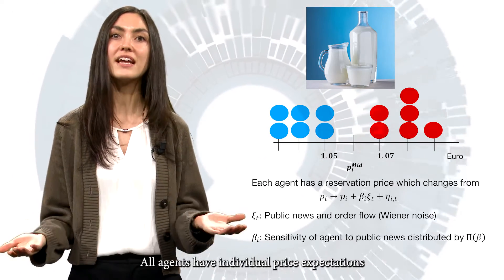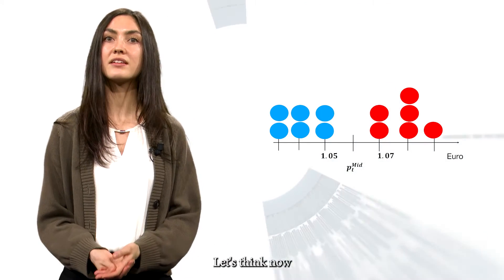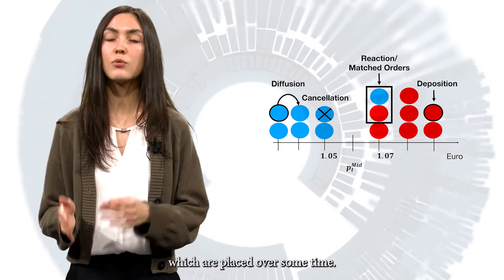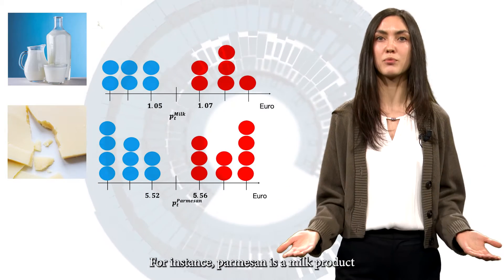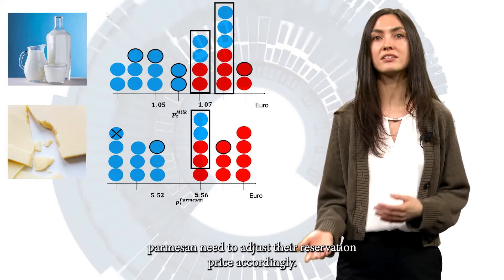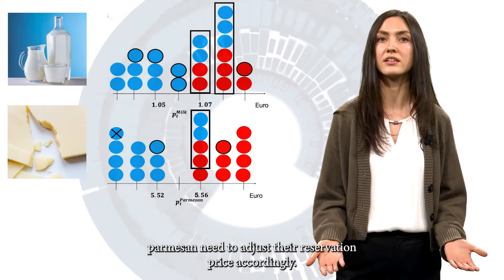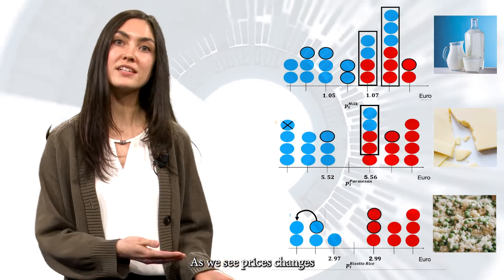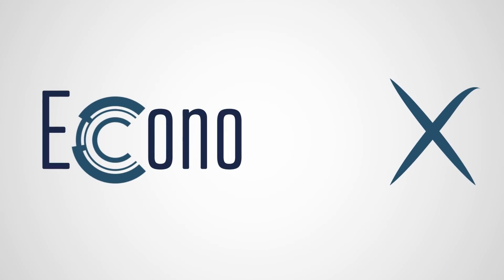Chaire EconophysiX - Natasha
Get to know the people working within the EconophysiX Lab at Ecole Polytechnique! In this series of short videos, early-career researchers introduce themselves, their scientific field, and their research topic.

*LadHyx: a joint research unit CNRS, École Polytechnique, Institut Polytechnique de Paris, 91120 Palaiseau, France